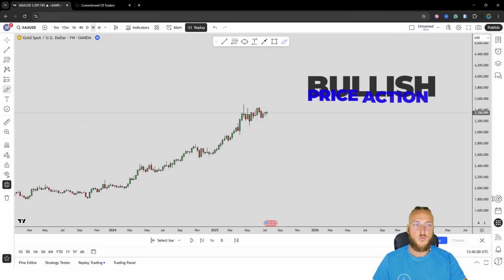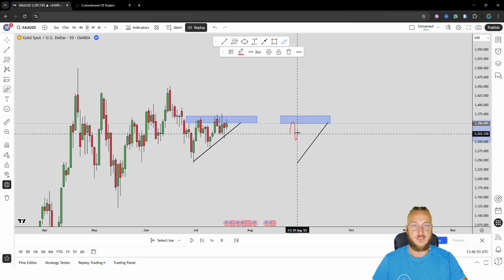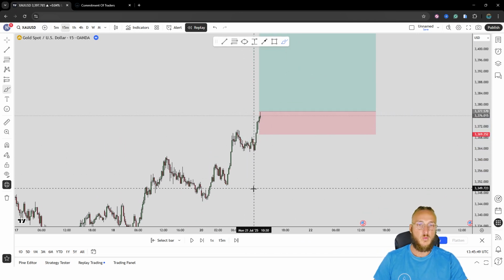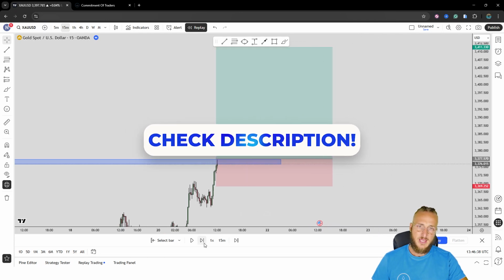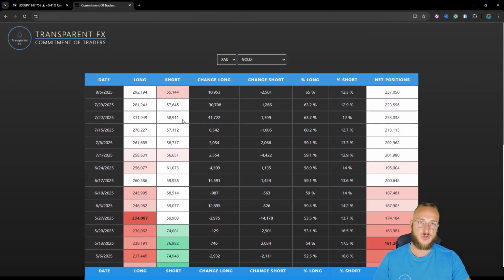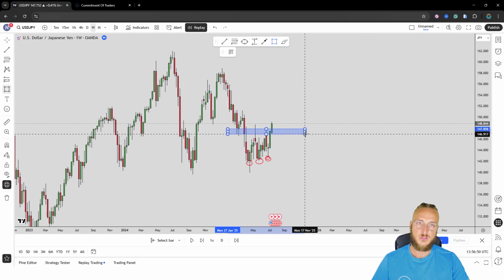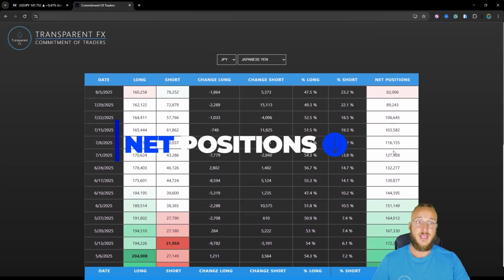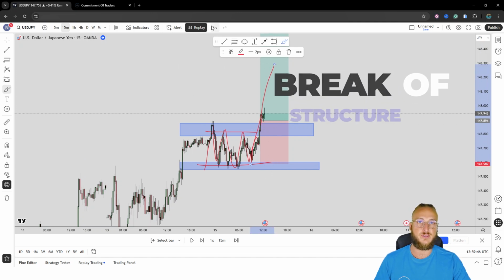Insane Trade Setups My EA's Caught | COT + Price Action Explained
In this video, I break down some of the most profitable trades executed by my Expert Advisors (EAs), showing exactly what was happening in the markets when they were triggered. I also explain how I incorporated COT (Commitment of Traders) data to validate and time these moves. This is where automated precision meets smart money insights. Whether you're a trader using bots or looking to enhance your discretionary edge, this one is packed with lessons